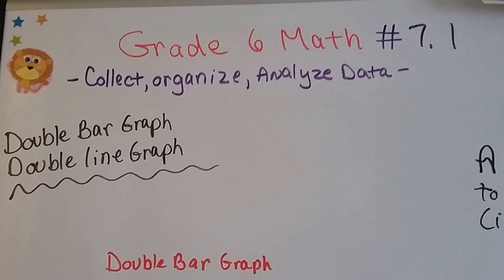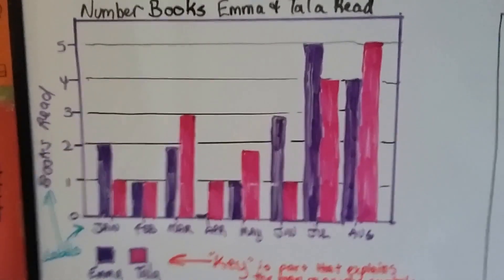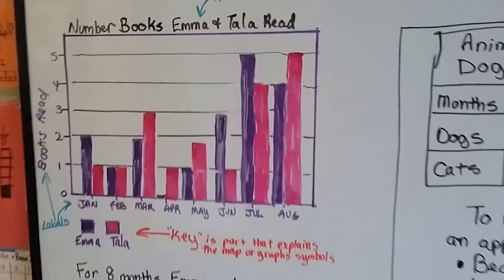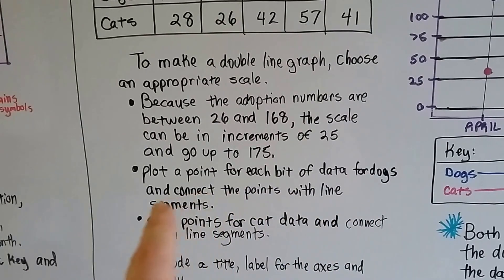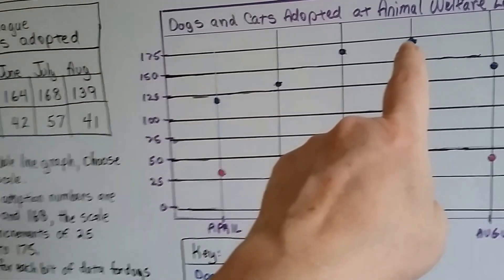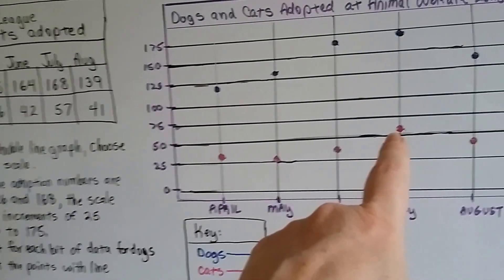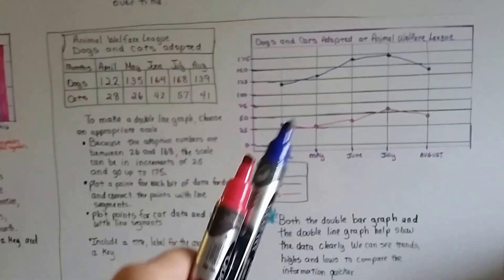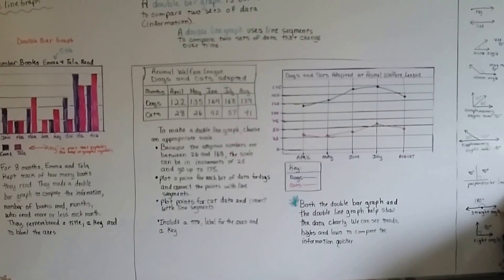Grade 6 Math #7.1, Double Bar graphs and Double line graphs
An explanation of how to make double bar graphs and double line graphs to track, compare data (information ). What are the parts of a graph...title, labels, key. #7.1